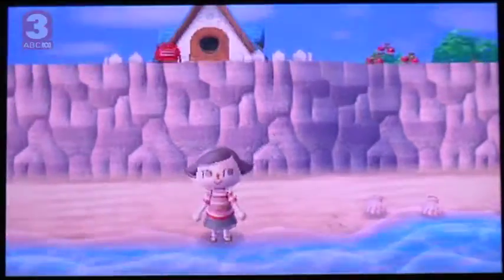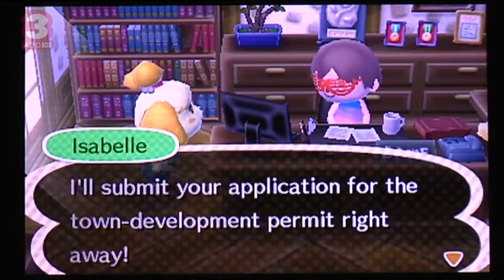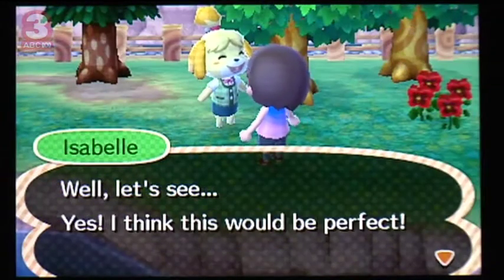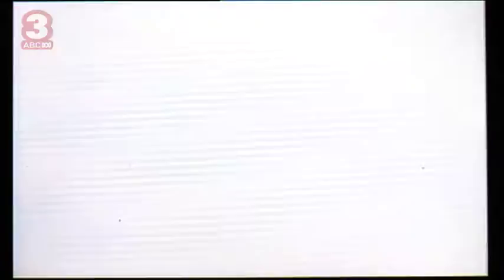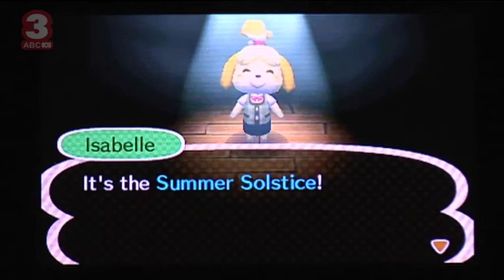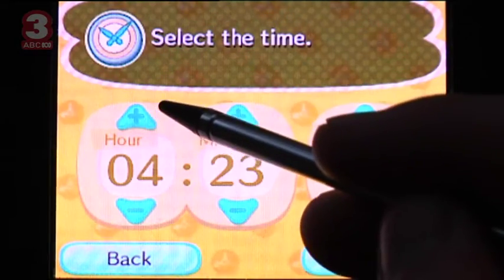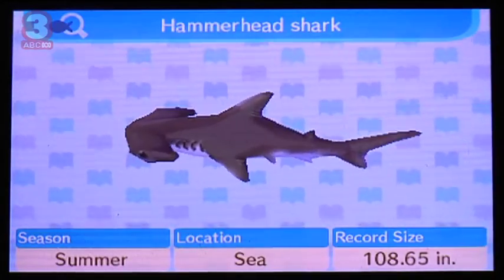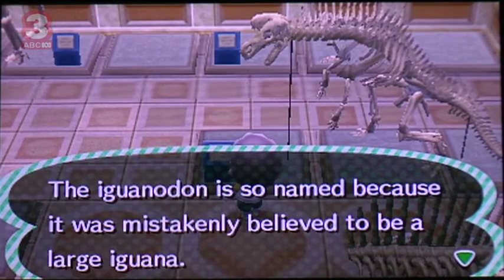ABC3 | Good Game SP : Animal Crossing "New Leaf"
| Good Game: Spawn Point, the number one place for all your gaming info, is the show for young gamers by gamers, and features plenty of audience interaction. Join passionate gamers Hex (Stephanie Bendixsen), Bajo (Steven O'Donnell), and Darren the robot, for the latest and greatest gaming news and events, top gaming tips, reviews and more.